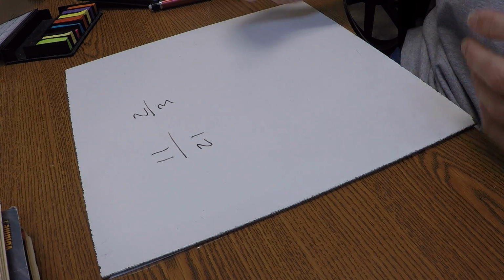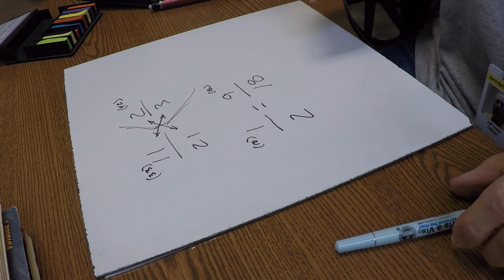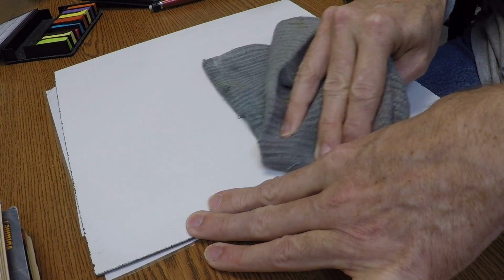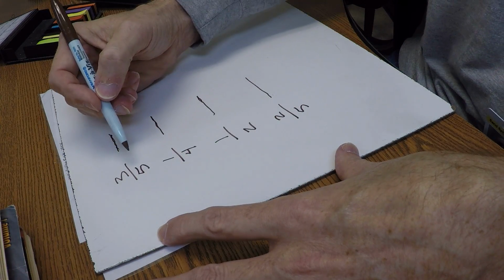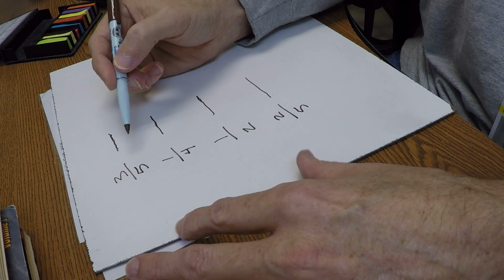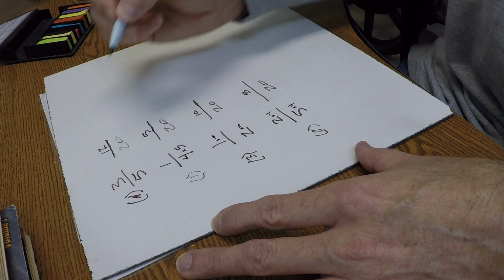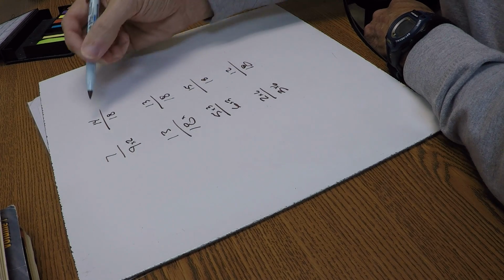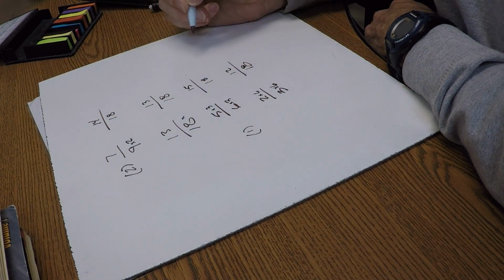Comparing and Ordering Fractions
This is when knowing your multiplication facts payoff!